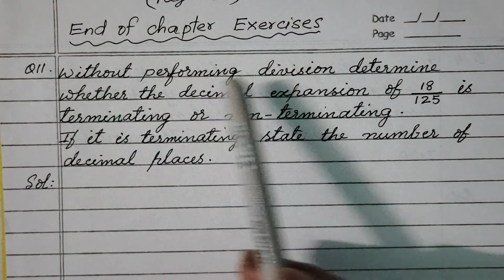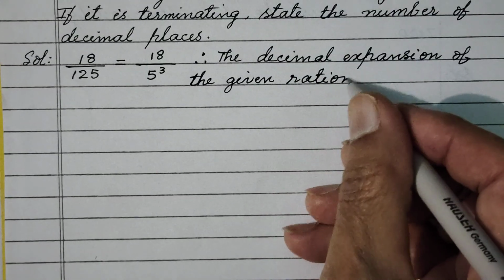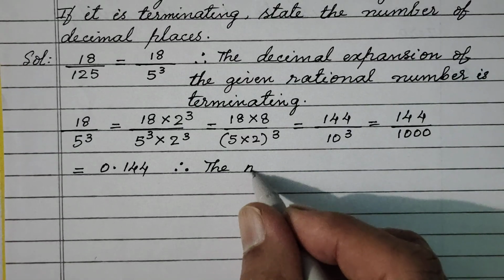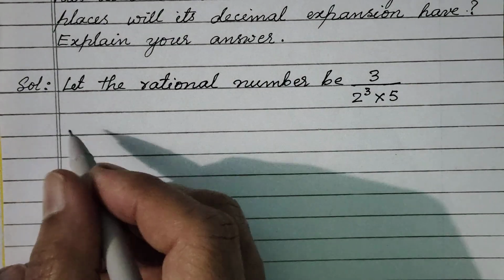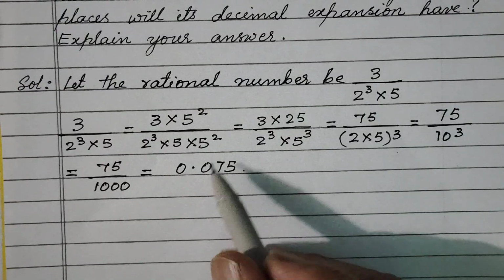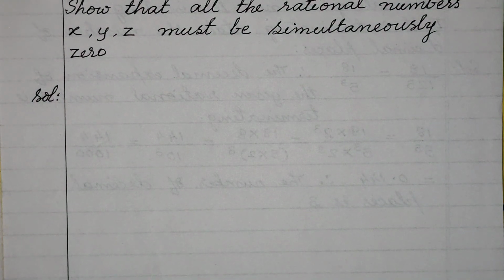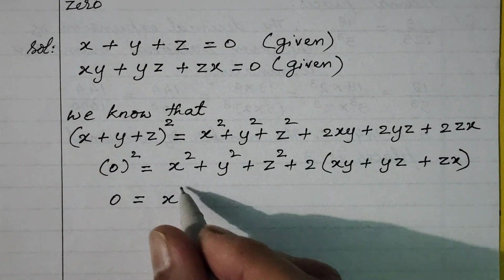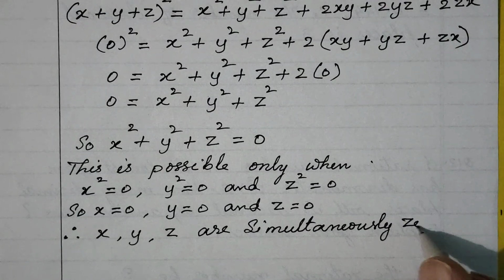Class 9 Ch The world of Numbers End of chapter exercises ( Q .11, Q .12 ,Q .14 ) NCERT TEXTBOOK new